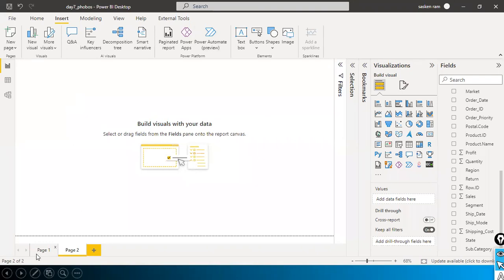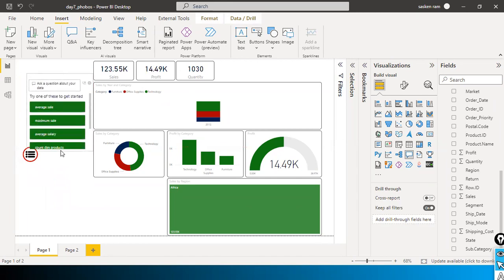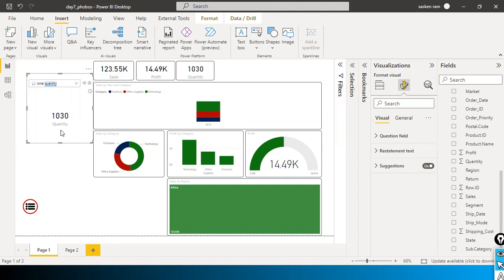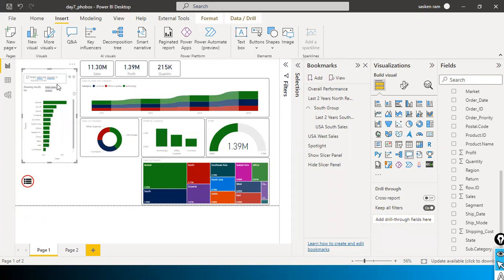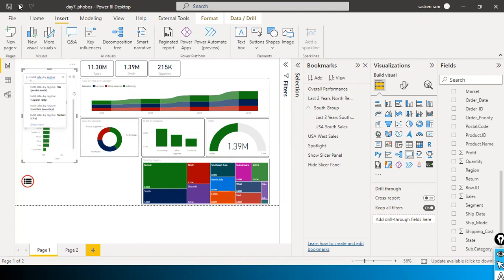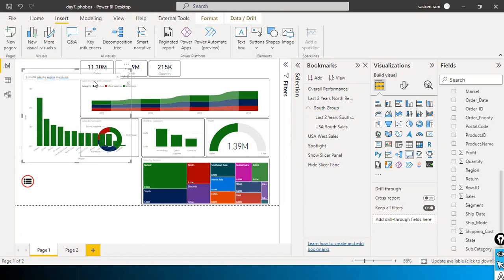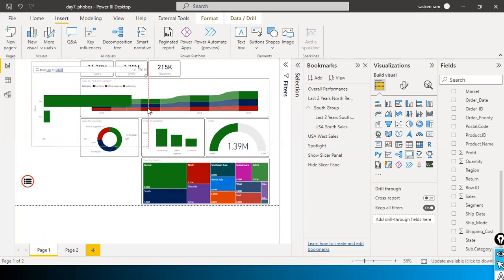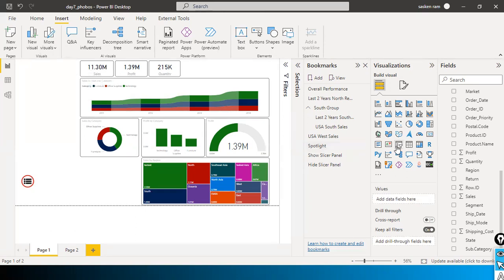Q & A Visual